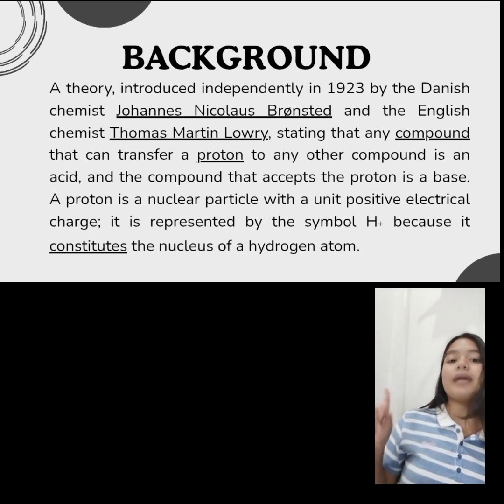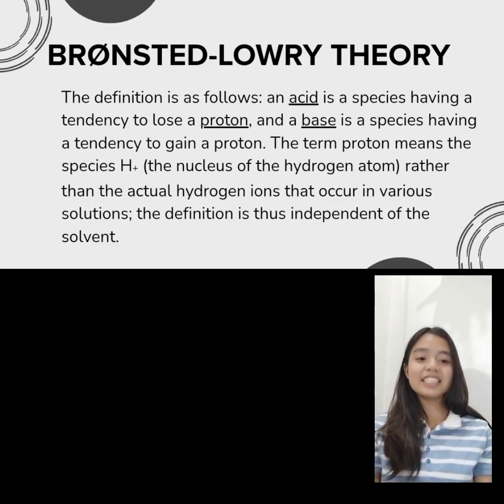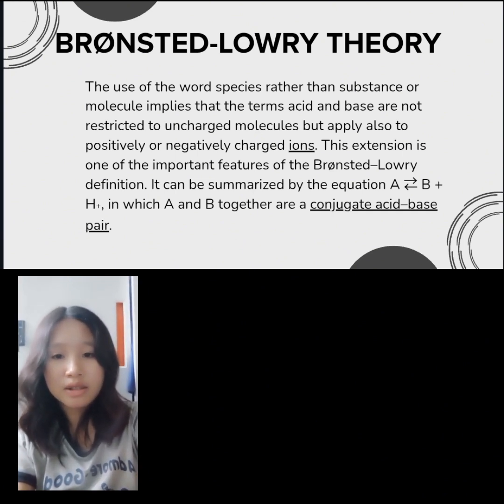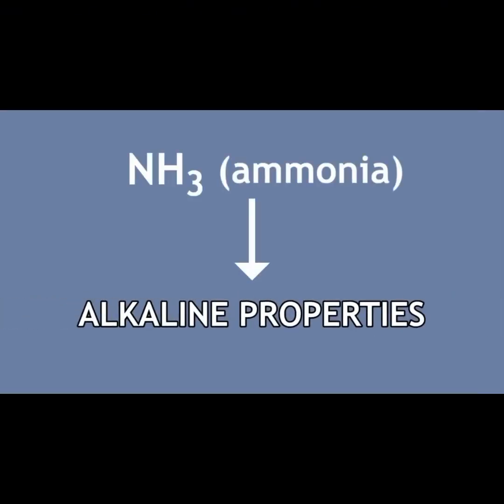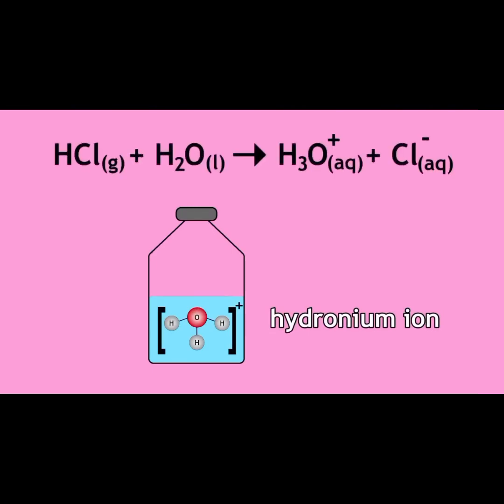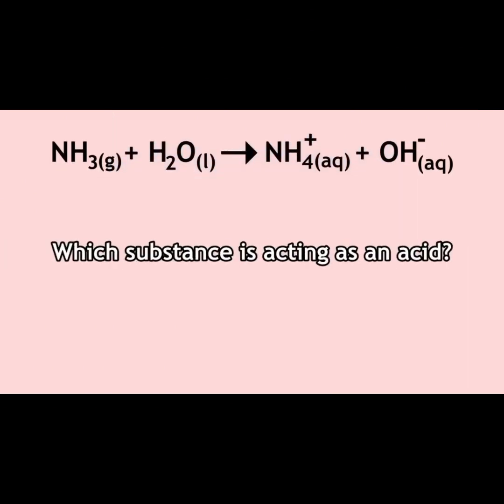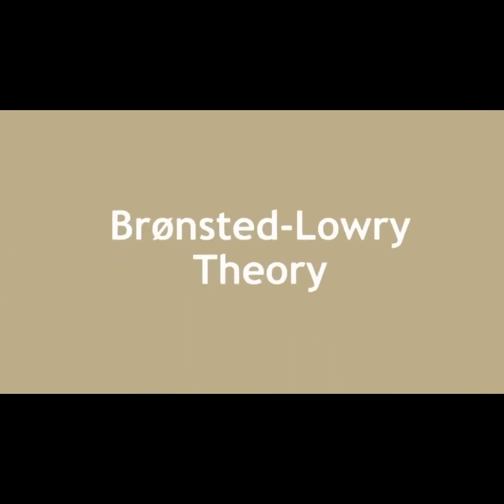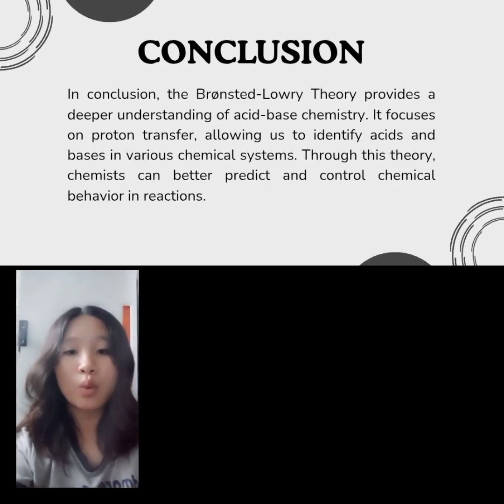Brønsted Lowry Acids and Bases (Hernando and Delos Arcos)